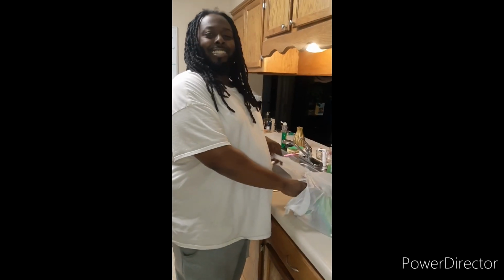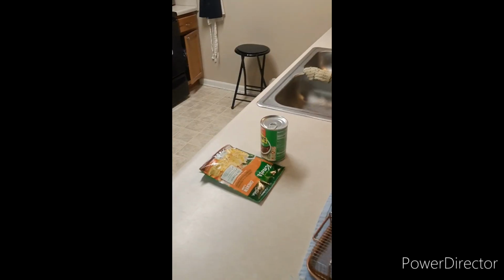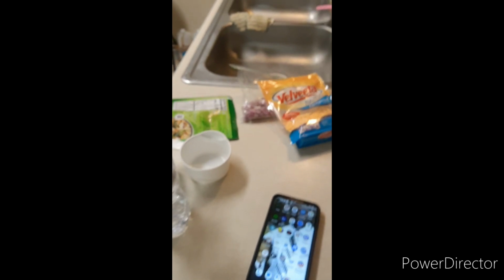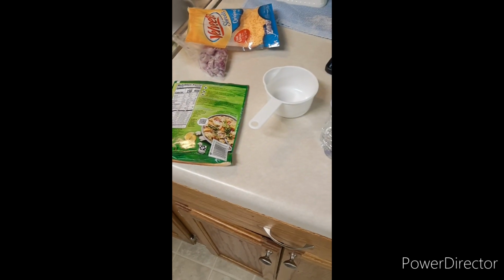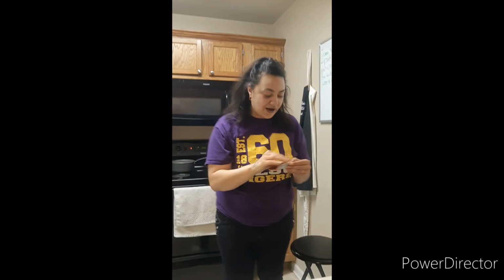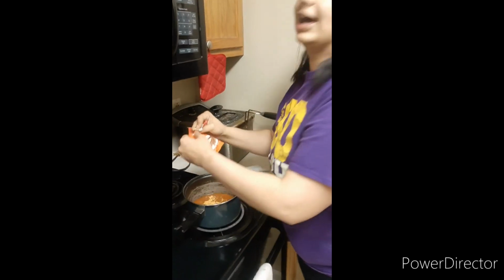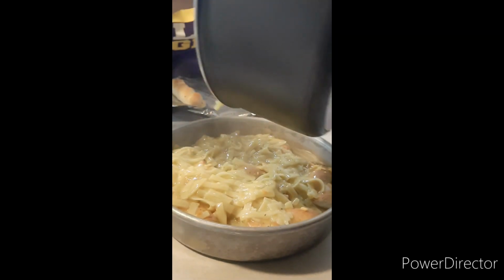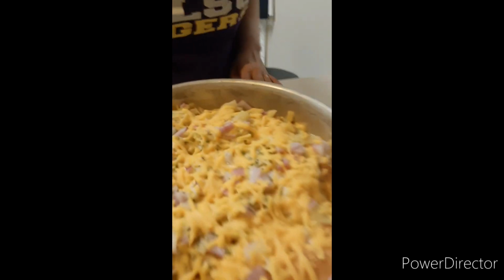30 Minute Cooking Challenge 😁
Couple that enjoys having fun!